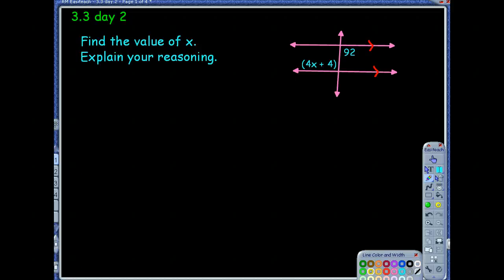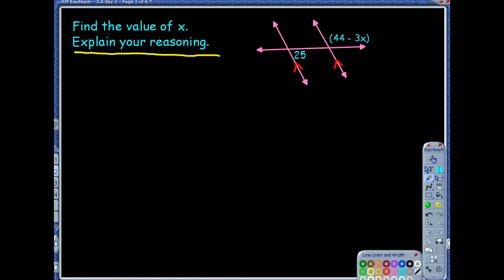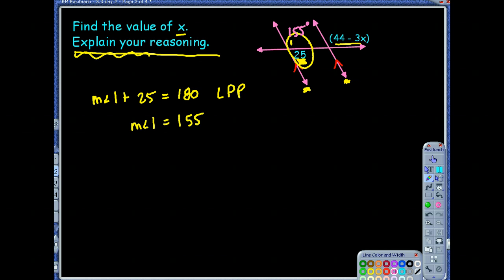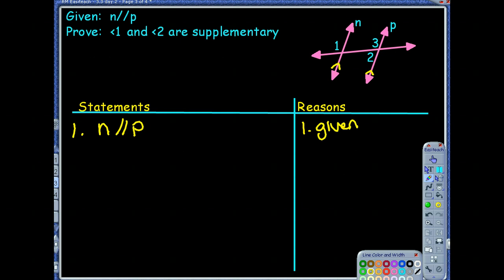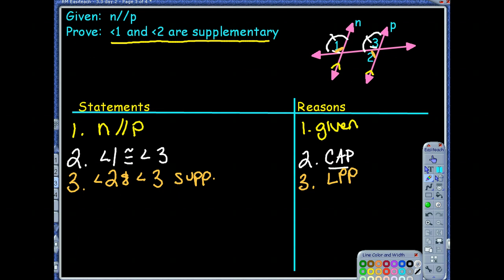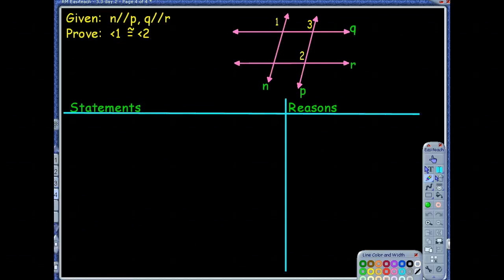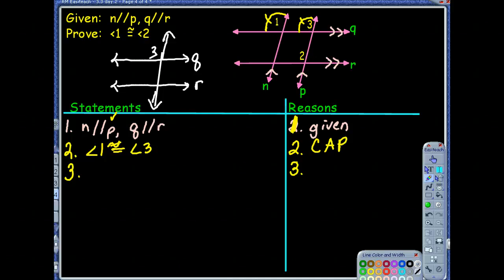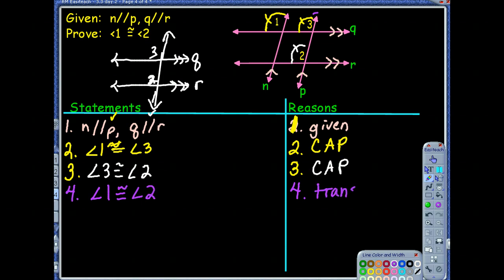3.3 Day 2 Examples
3.3 Day 2 Examples Parallel Lines and Transversals